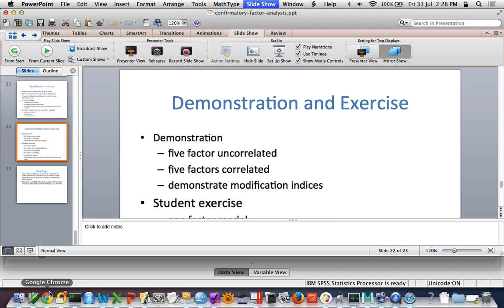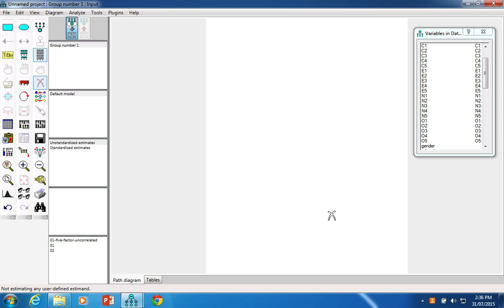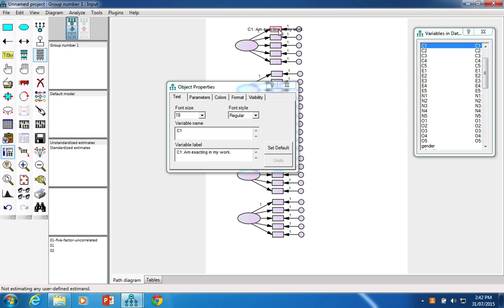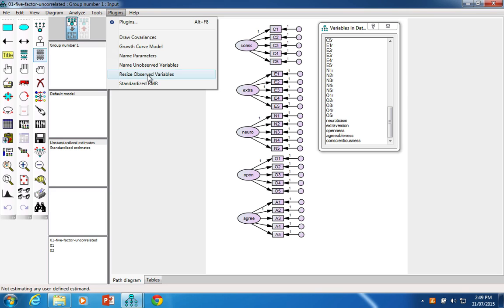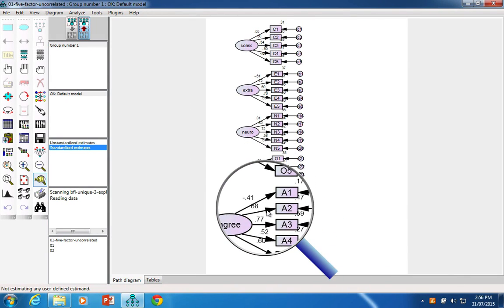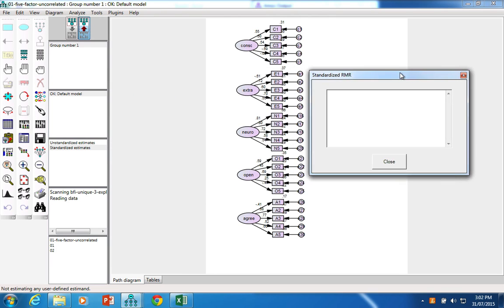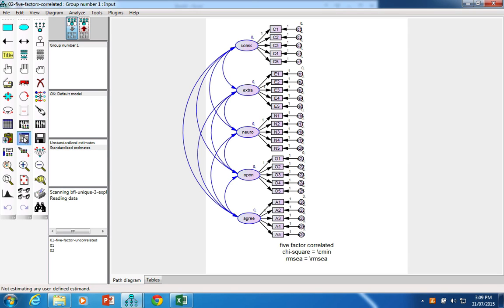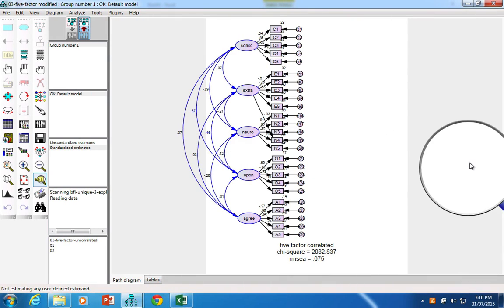Confirmatory Factor Analysis using Amos and Introduction to Amos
Video introduces how to fit CFA models in Amos. The example involves a five factor measure of personality. A five factor uncorrelated and a five factor uncorrelated model are fit. The use of modification indices is also demonstrated.